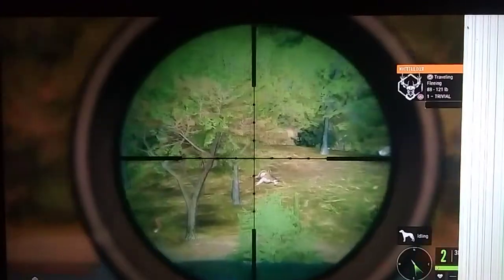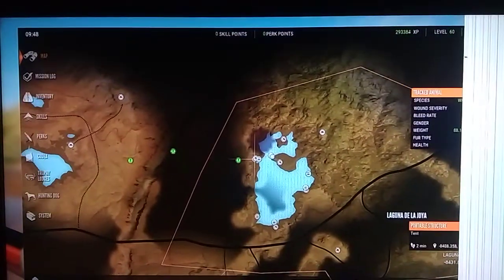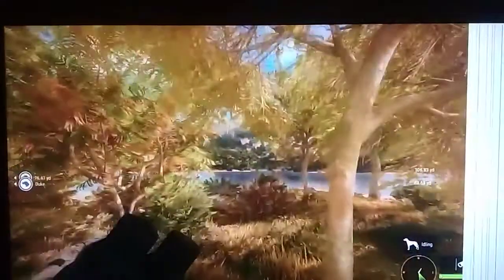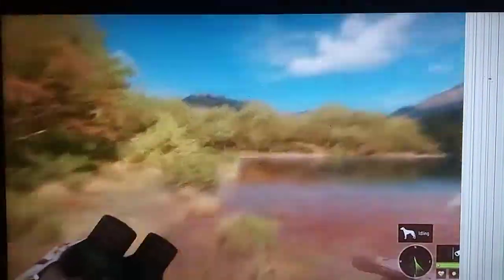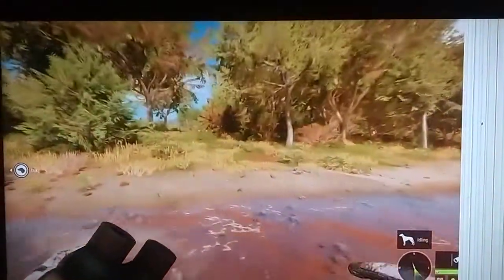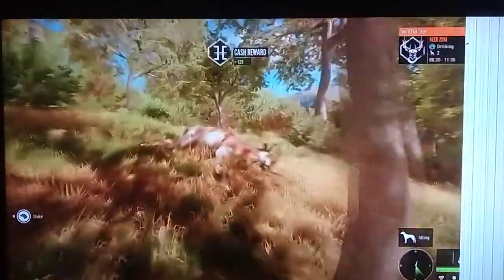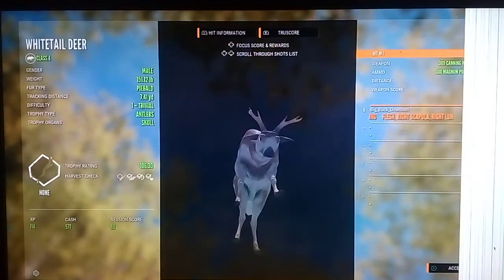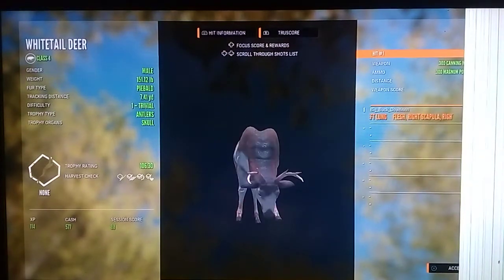A PIEBALD WHITETAIL BUCK ONCE AGAIN, Great One Please Hurry Up, I'm Tired of Grinding | COTW